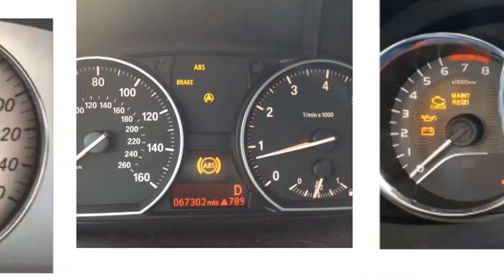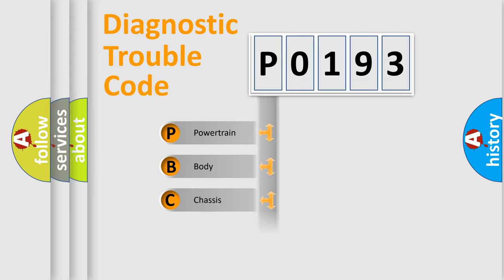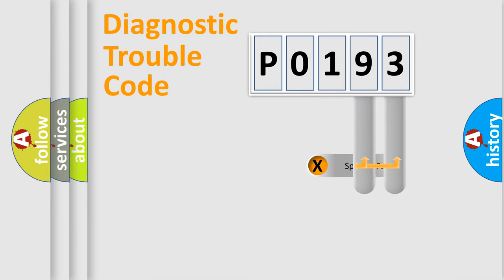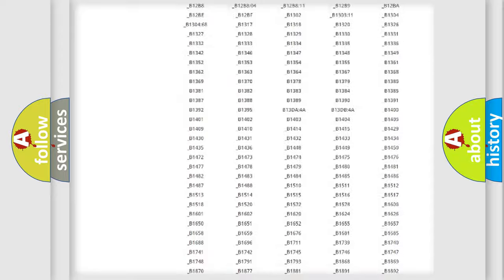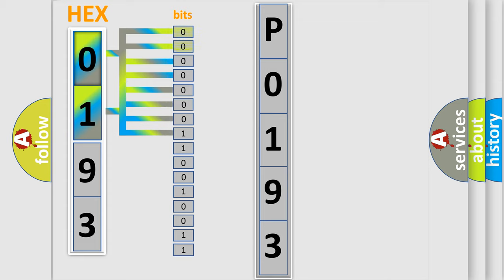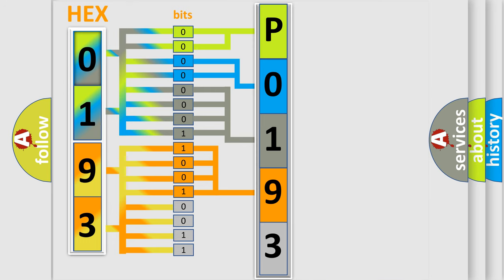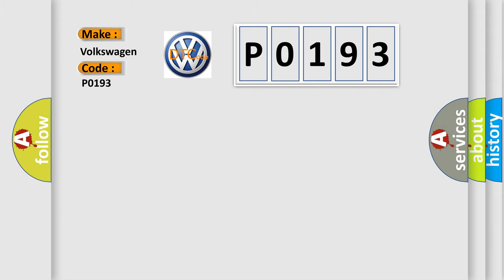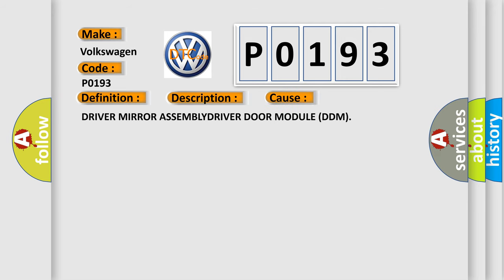DTC Volkswagen P0193 Short Explanation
Contents:
0:21 Basic DTC analysis according to OBD2 protocol standard.
1:48 Insight into programming
2:58 A diagnostically understandable description of the Diagnostic Trouble Code
3:05 Basic error definition

Make:
Volkswagen
Code:
P0193
Definition:
Driver Blind Spot Warning Light Control Circuit Low
Description:
When the Driver Blind Spot Indicator circuit senses that the voltage is below 4.0 volts for over 155 ms., this code will set.
Cause:
DRIVER MIRROR ASSEMBLYDRIVER DOOR MODULE (DDM)